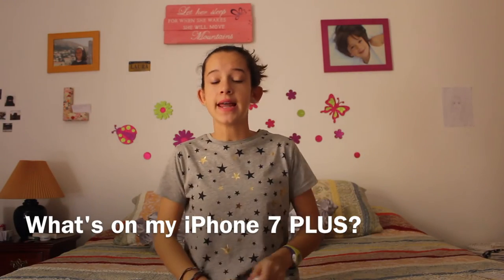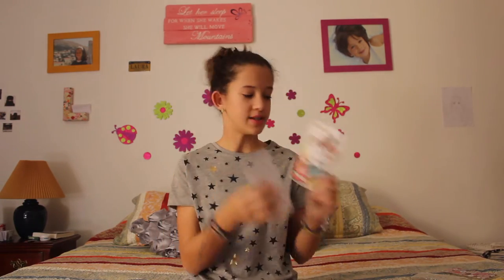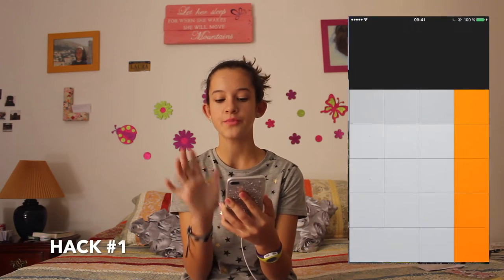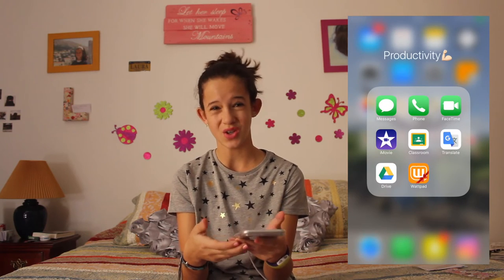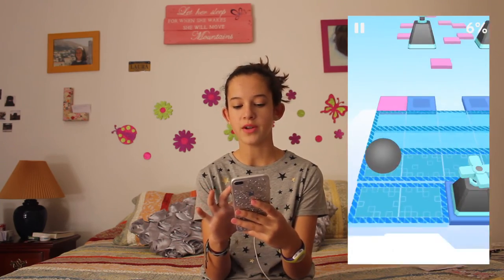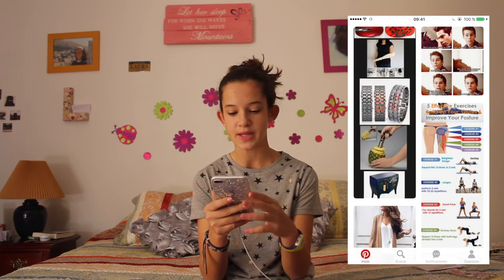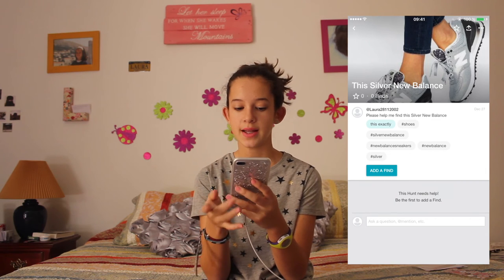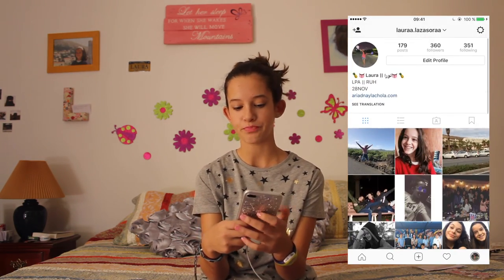What's on my iPhone 7 PLUS?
Hey guys!! So, recently I got the iPhone 7 Plus! I am really excited about it and wanted to share with you what is inside it :)

Xoxo